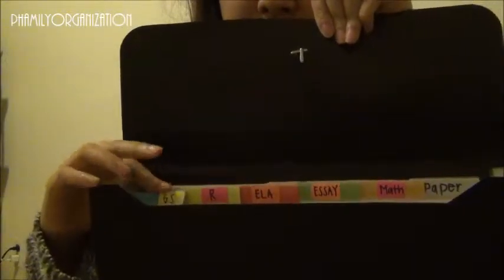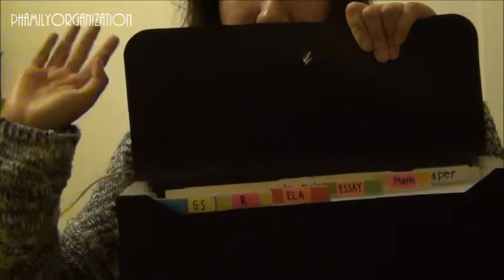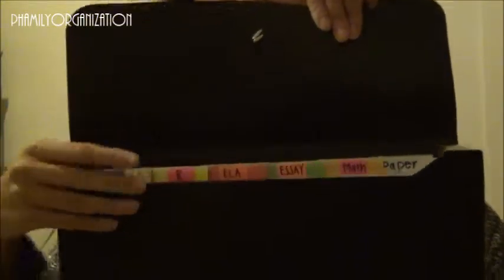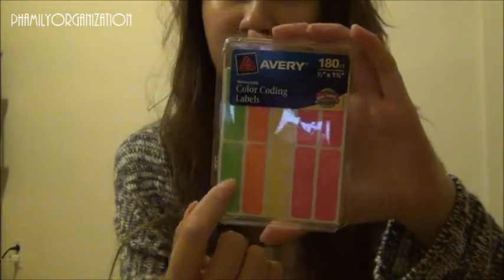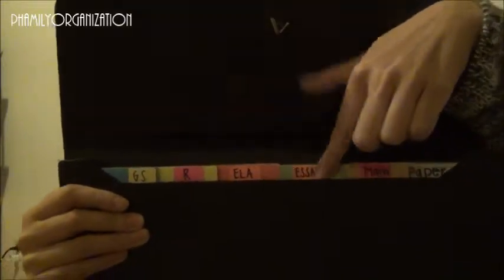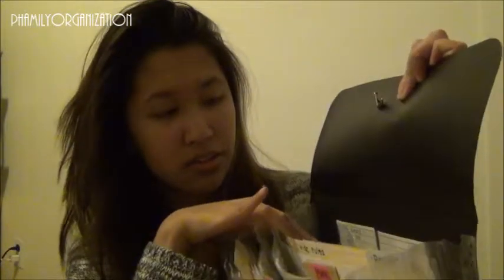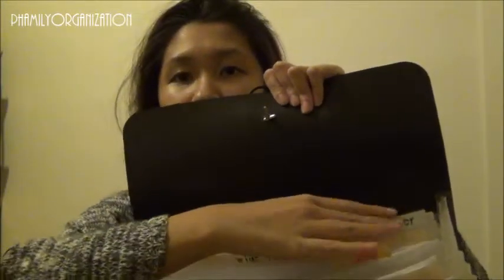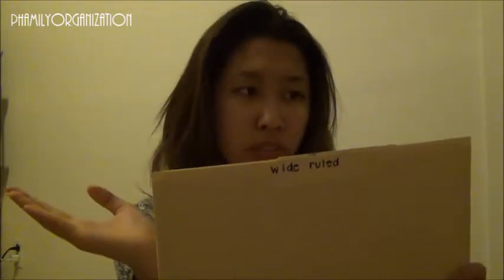School Organization: Homework Binder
This is a series about school organization. It may be near the end of the year, but it's never too late to get organized!